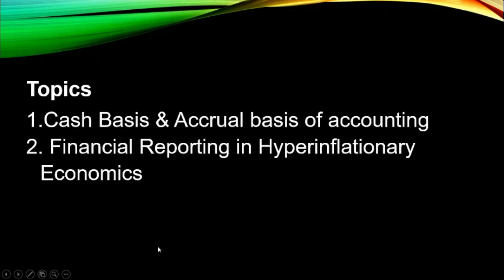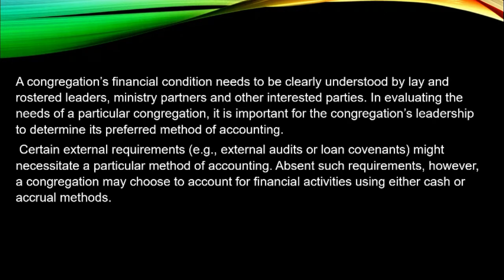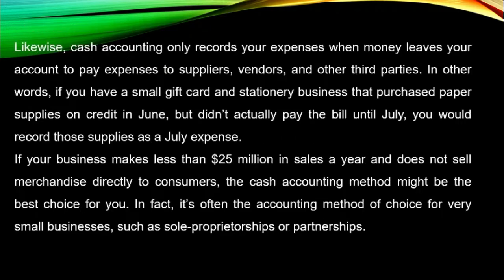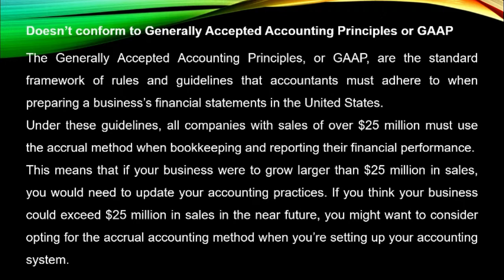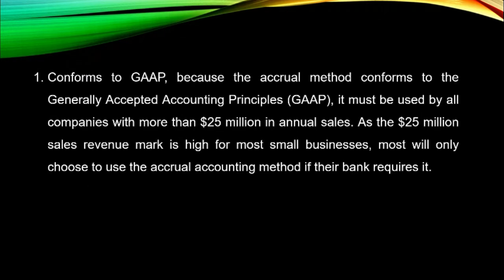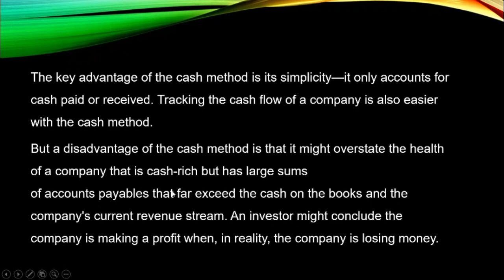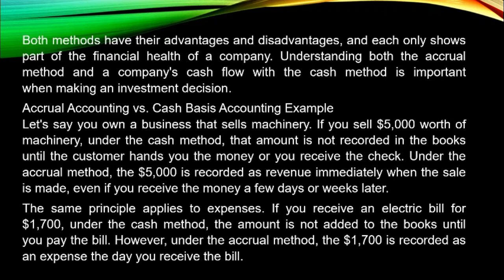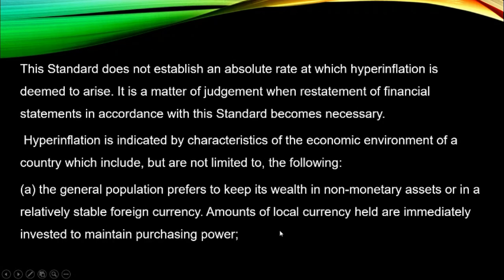JNC BEACTG 7 MODULE 5 PART 1